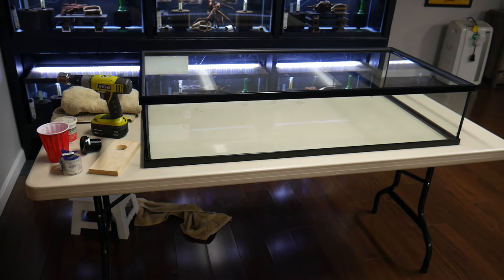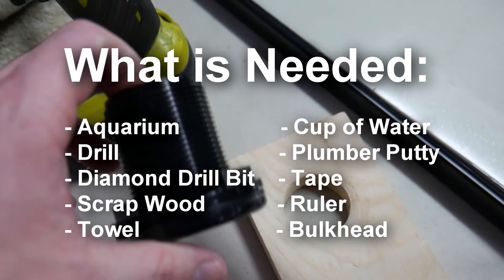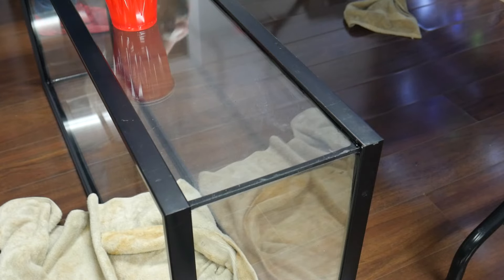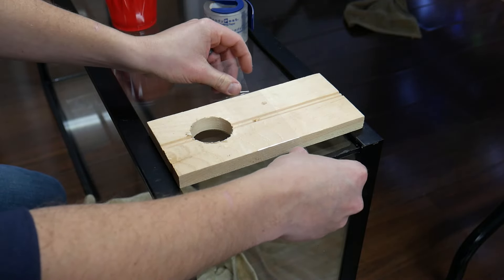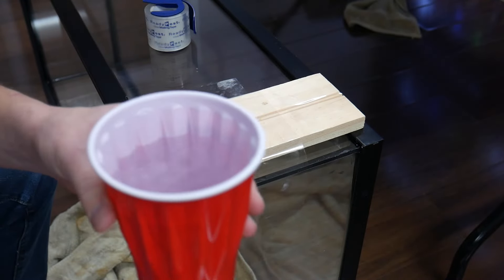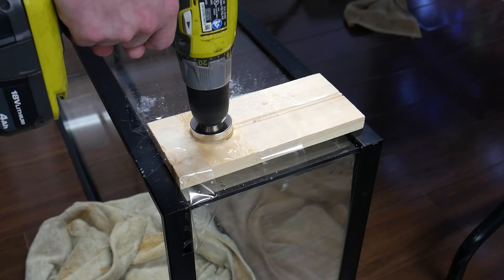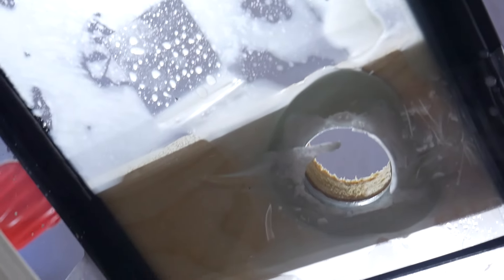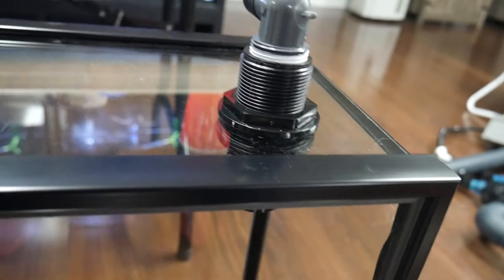How to Drill an Aquarium (For Beginners)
In this video I demonstrate a quick and easy method to drill a glass aquarium. If you have any questions at all or are interested in purchasing some of the fish seen in my videos, feel free to email me at and be sure to subscribe to see more amazing pleco videos!

Diamond Drill Bits: